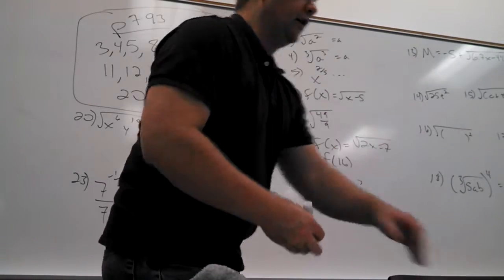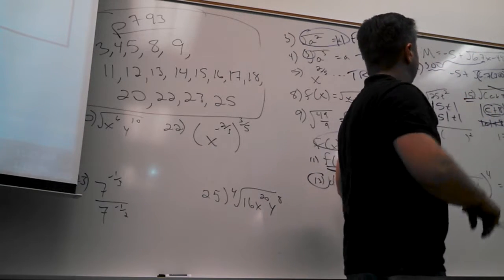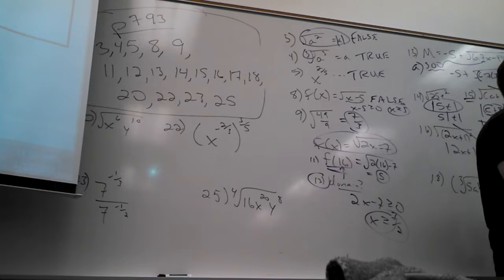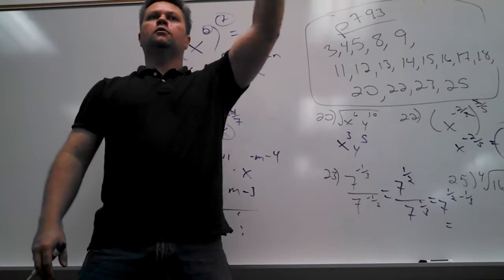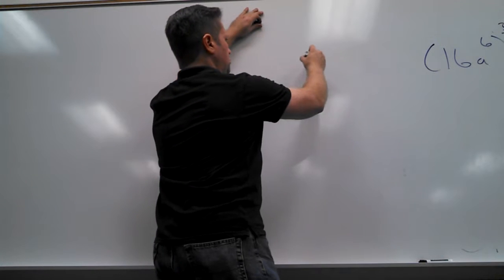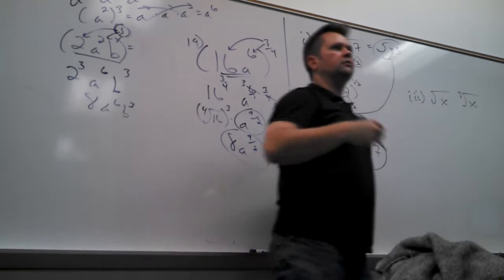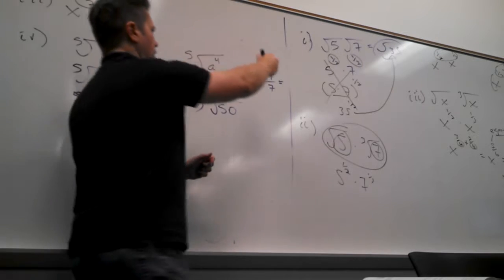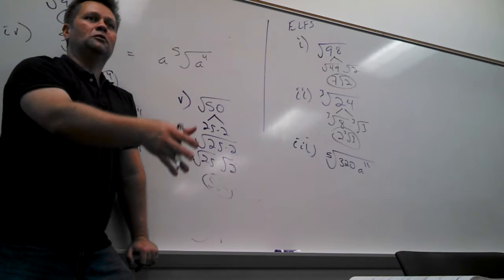Math 103, Jan 13 Lecture Part 3